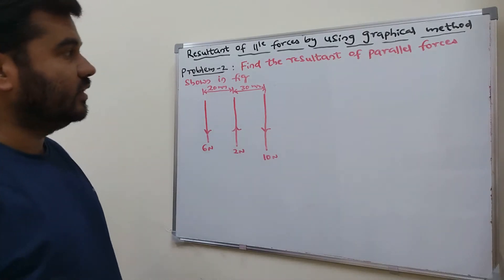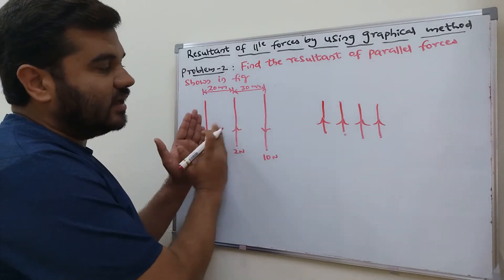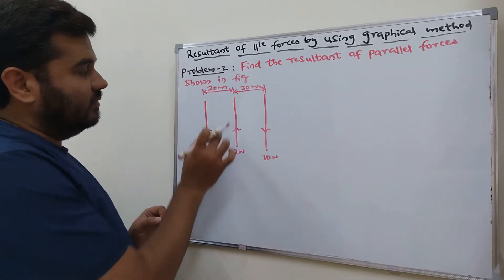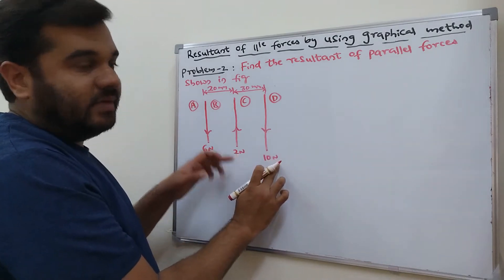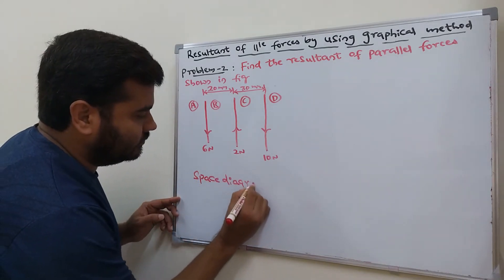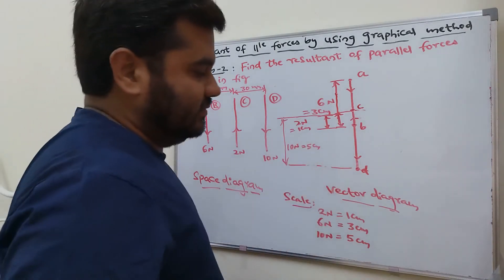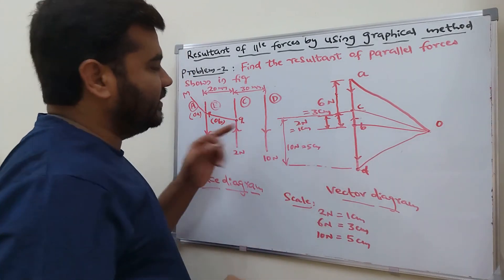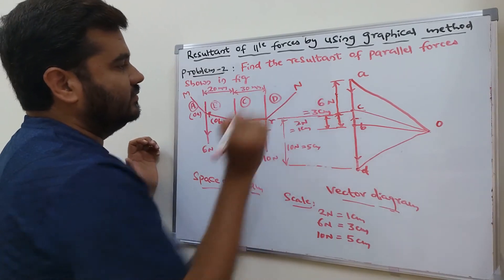Resultant of Parallel Unlike Forces | Solved problem 2 | Graphical Method | Engineering Mechanics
In this video, I have explained how to find the Magnitude, Direction and Location of Resultant Force of parallel unlike forces.